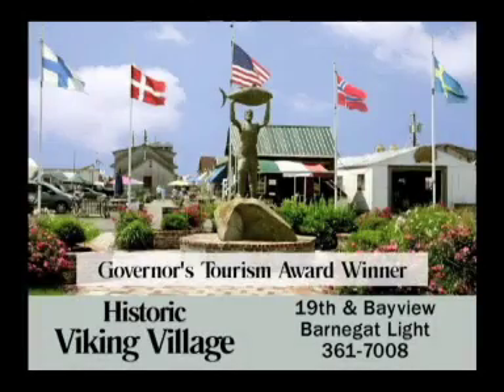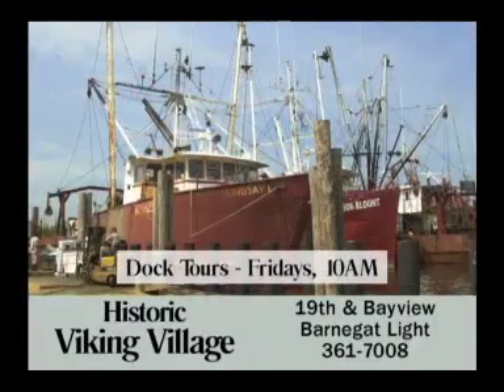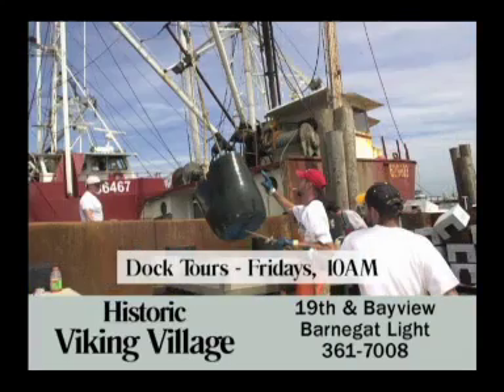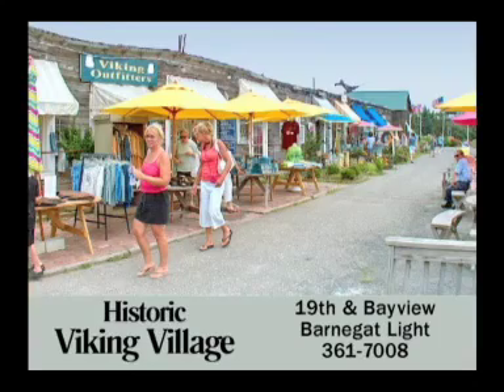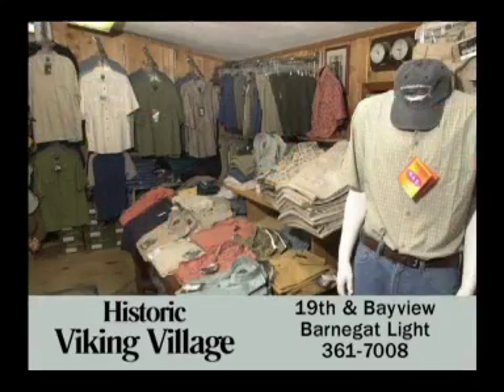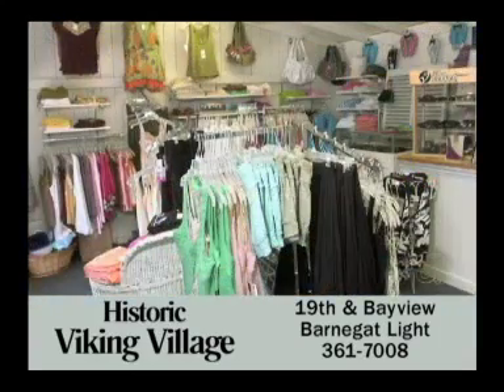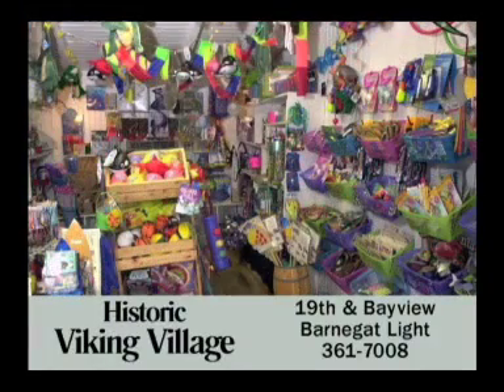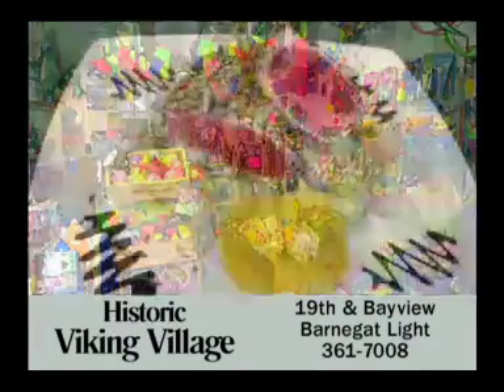viking village sept 2009 lbi tv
Visit Barnegat Lights Historic Viking Village. Tour the commercial fishing docks and  take a walk through our local history. The tiny shacks of this quaint 80 year old fishing village have been turned into shops with something for everyone: clothing for the whole family, antiques and collectibles, jewelry, candy, toys, and seafood of course. Dont miss this special event: Antiques & Collectibles Show, September 20th .  Historic Viking Village, Governors Tourism award winner!